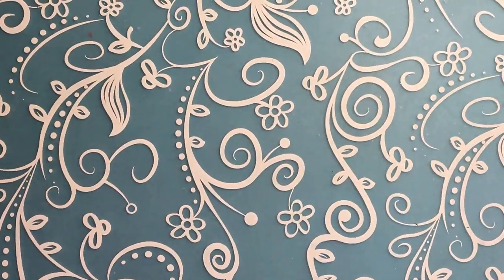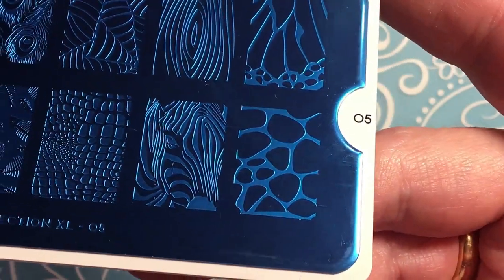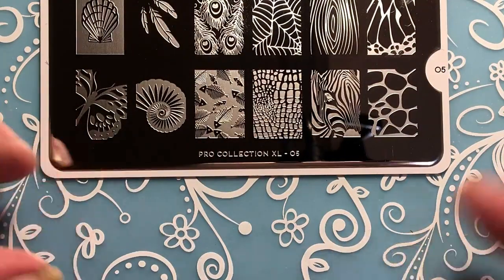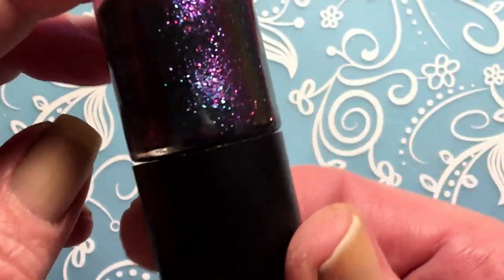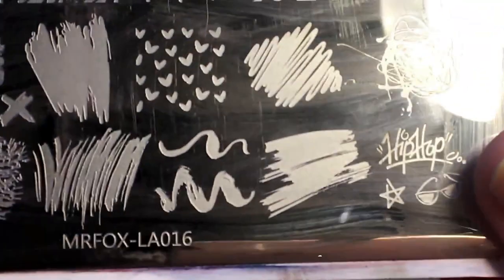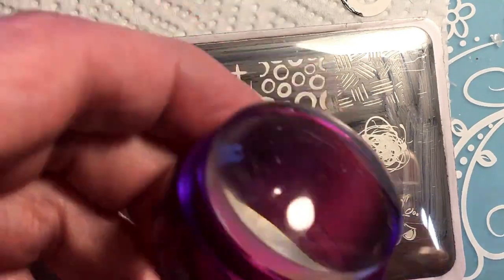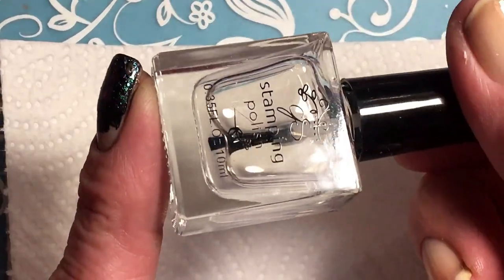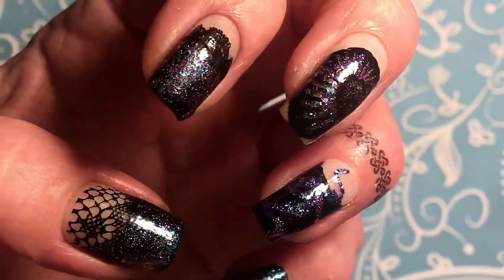Born Pretty-Magical Series | Glitter nail art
Hi, today i am using Born Pretty glitter polish and i have 2 new stamping plates-Moyou London and Major Dijit.

Products used :
Moyou London Pro 05
Major Dijit 08
MRFOX-LA016 Aliexpress
Born Pretty Destiny Fairy MO12
Stamping Plate stencil
Unt peel of base coat
Mundo de unas - neon blue 30 stamping polish
Uber chic stamper
CJS No smudge top coat
Essence - Black is back

Video was recorded with my ifone 6s